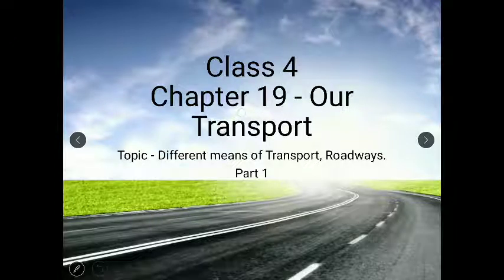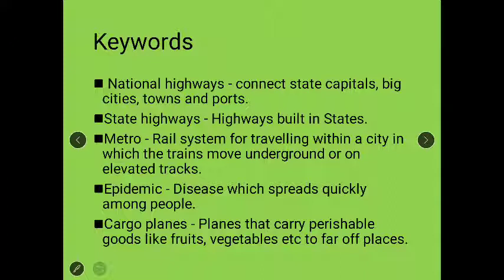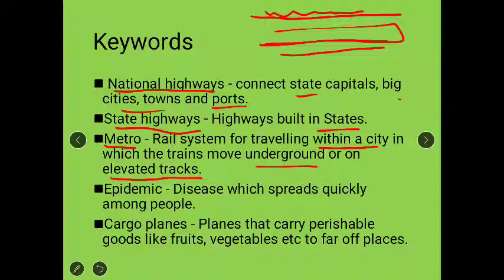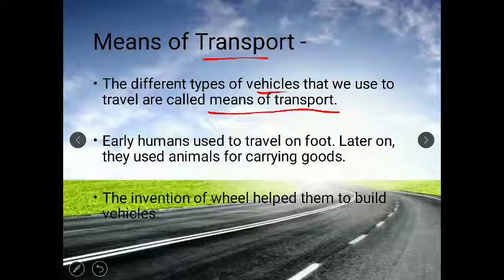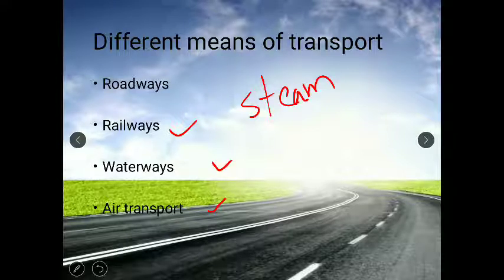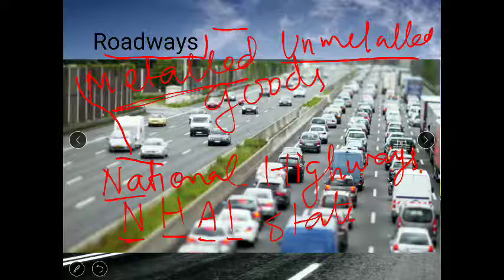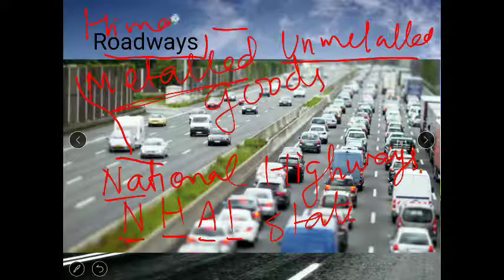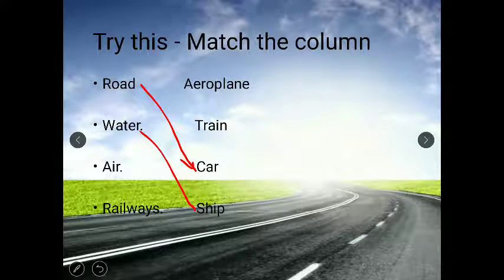2 August 2021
Chapter 19 part 1 Archana Gupta